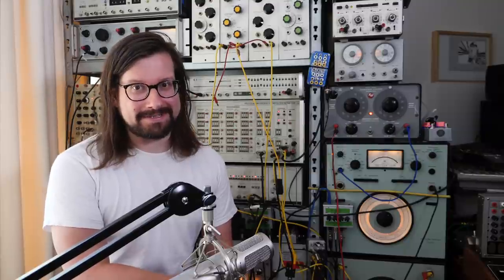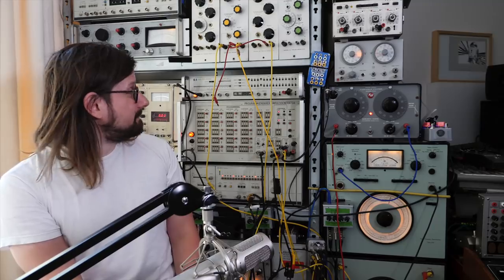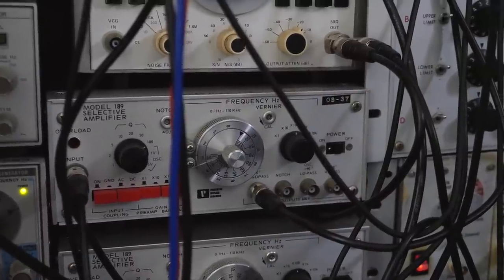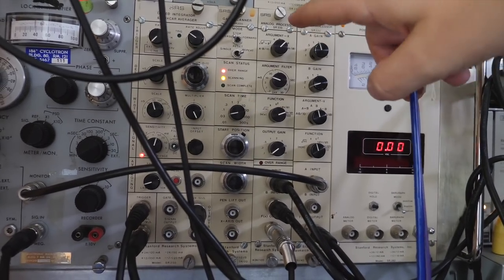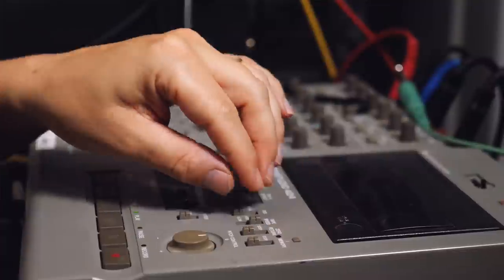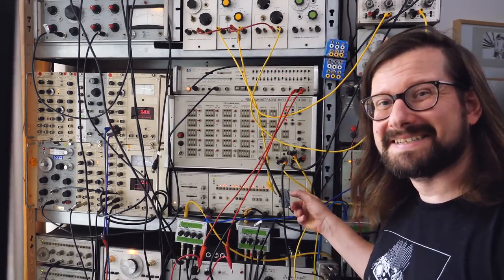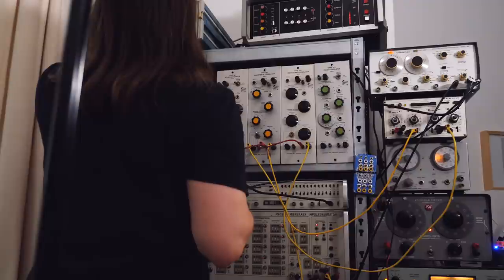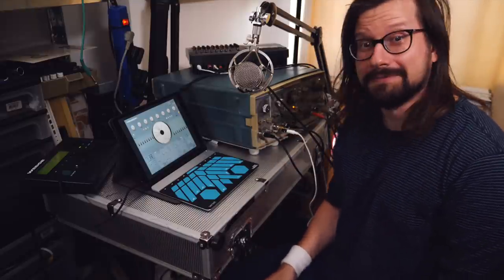Live techno on a wall of test equipment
In this video I detail the process of trying to make my wall of test equipment playable for a live streaming show.

The instrument I assembled out of parts not meant to be used for music but rather as science and engineering tools has grown huge over the past year. I feel confident to compose with it, but playing live is a whole new challenge. Super/Collider asked me to perform a live stream and I immediately thought of challenging myself to play this heavy wall of sound, proto-techno style.

I go over what instruments are in the wall, how the routing works, how I use tape and guitar pedal FX, as well talking about my camera setup for live streaming.

AUDIO:
RME Babyface Pro
SHURE SM7B
GEFELL 670 M70
RAMSA WRS 4424 mixing disk
SONY PCM-D100 recorder
Telefunken M15 reel-to-reel
Ableton Live 10
HEDD HEDDPHONES
HEDD 20 Monitors
MEZE Audio Classic 99

Panasonic GH5
12-35 Lumix
Panasonic 12-60 Lumix
Blackmagicdesign Atem mini
Manfrotto 055 Stands
Aputure Amaran lighting
Phillips Hue lighting
BenQ ScreenBar plus